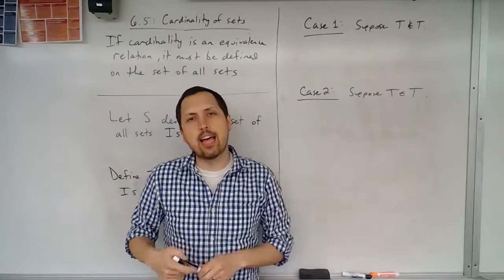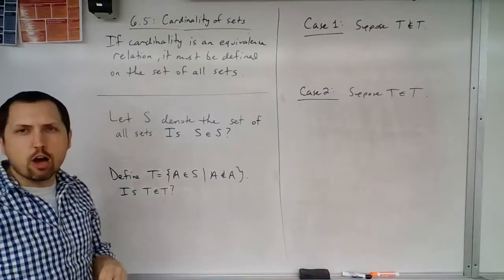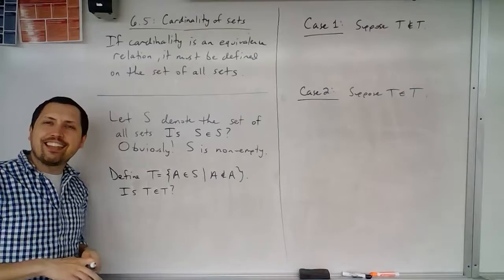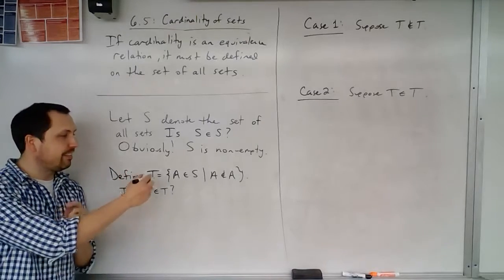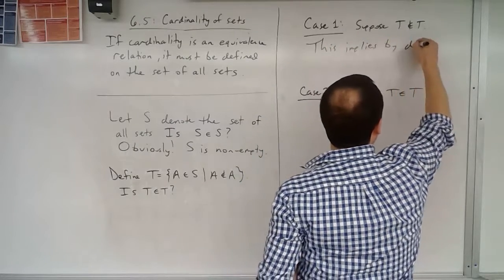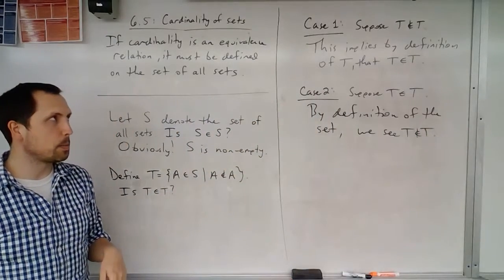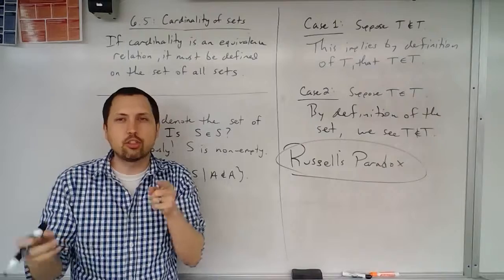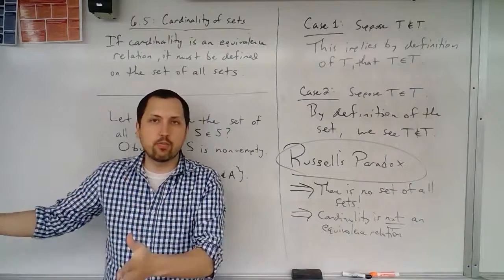Section 6.5 (part 2) - The set of all sets